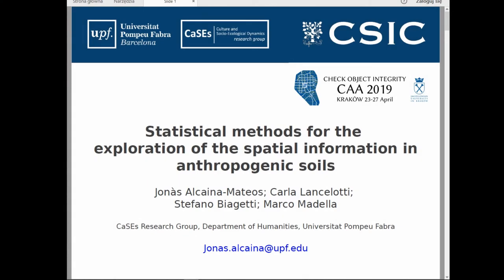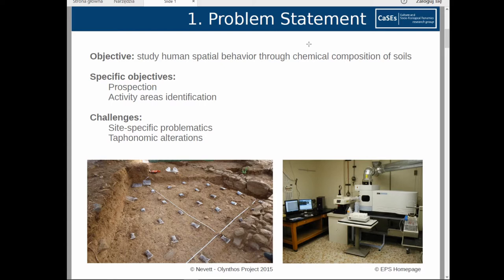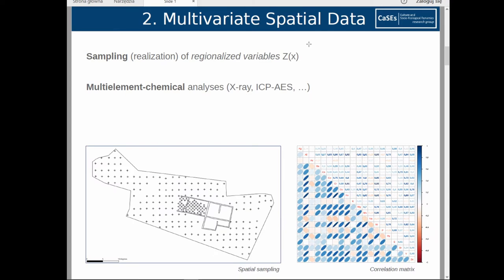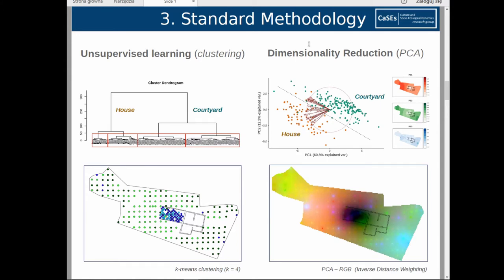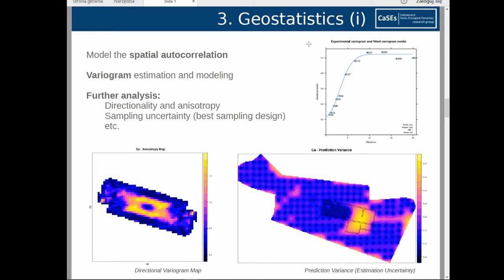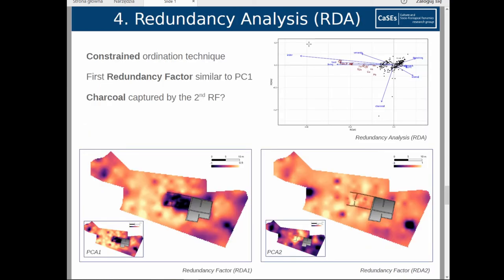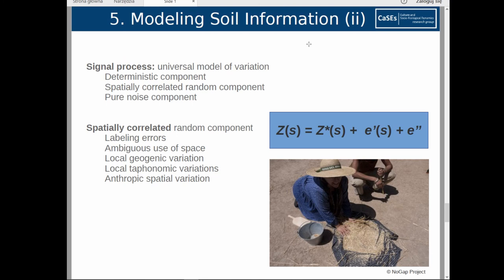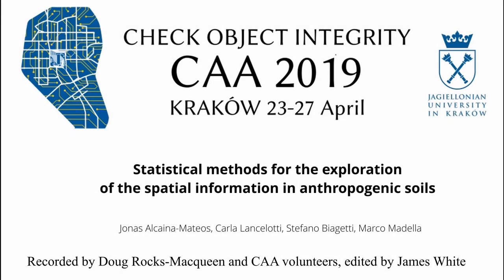Statistical methods for the exploration of the spatial information in anthropogenic soils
Chemical analysis of sediments has became a common practice in archaeology in the last dec-ades,  not  only  for  prospecting  purposes  but  also  to  identify  household  activity  areas  at  the  intra-site scale. Many efforts have been made to understand the spatial patterns of chemical imprints left by daily activities, which should reflect both social organization and economical strategies. However, some difficulties, such as geogenic noise, postepositional alterations, and problems of equifinality and multifinality (derived in part from the complexity of human be-havior),  have  hampered  the  establishment  of  a  standard  procedure  for  the  interpretation  of  these data. In this paper, we aims at discussing the use of statistical methods for the study of the spatial information in anthropogenic soils. Specifically, we present a multivariate geosta-tistical procedure aimed at overcoming some of the problems identified, focusing on the var-iation of chemical values, the identification of spatially-dependent correlations, and the study of  the  independent  physical  processes  that  operate  at  different  spatial  scales.  This  procedure  will be ultimately applied to an ethnoarchaeological case of study, pointing out its potential as a exploratory tool and setting the bases for a further development of models that enable the interpretation of the chemical signatures.

Jonas Alcaina-Mateos, Carla Lancelotti, Stefano Biagetti, Marco Madella